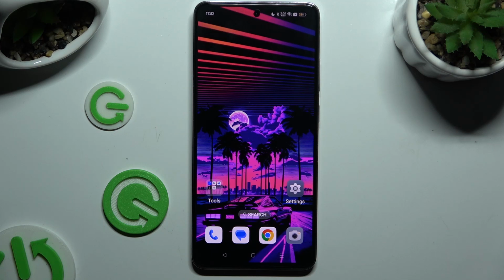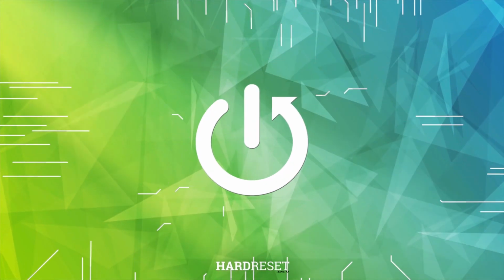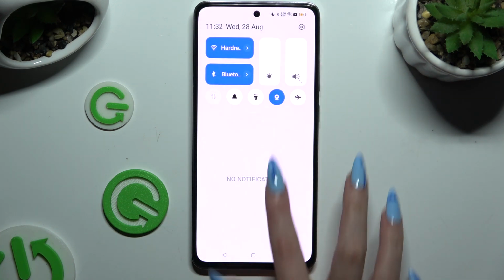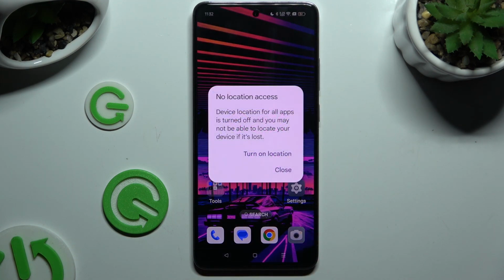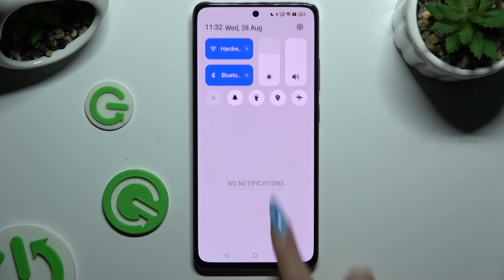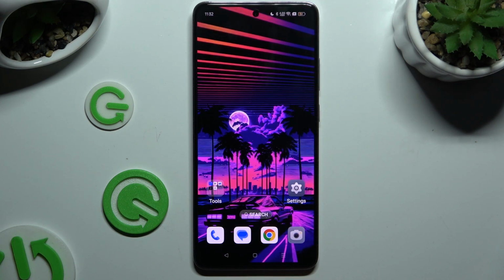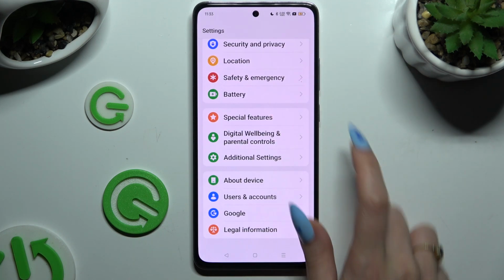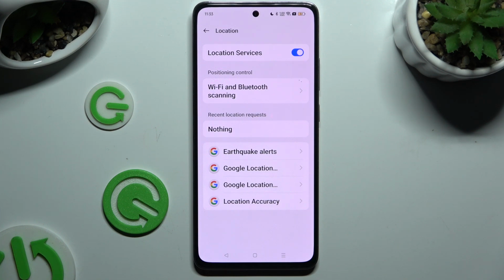How to Turn On/Off Location Services on Oppo Reno 12F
This tutorial shows you how to turn on and off location services on your Oppo Reno 12F. Managing location services helps you control which apps can access your location, enhancing your privacy and optimizing battery usage. Follow these steps to easily enable or disable location settings on your device, ensuring your apps have the correct permissions while keeping your personal data secure.

How do I turn on location services on my Oppo Reno 12F?
Can I disable location access for specific apps on the Oppo Reno 12F?
What are the benefits of turning off location services on my Oppo Reno 12F?
How do I check which apps have access to my location on the Oppo Reno 12F?
What should I do if location services are not working correctly on my Oppo Reno 12F?